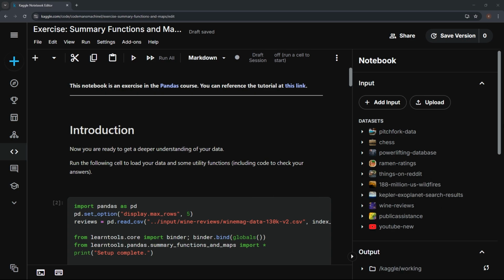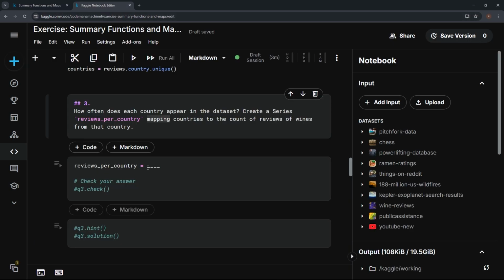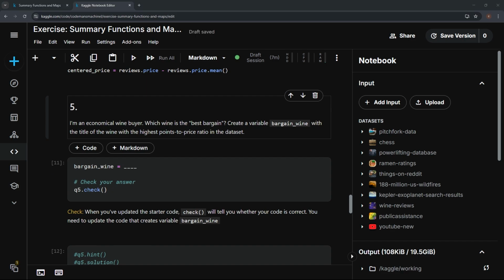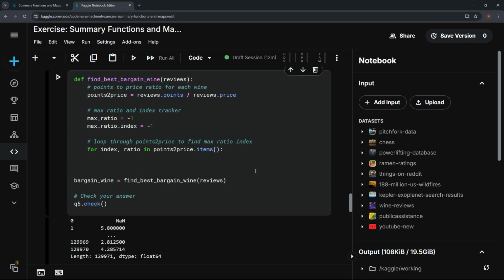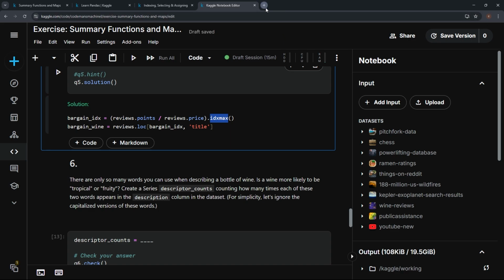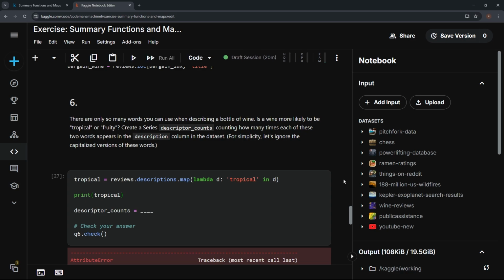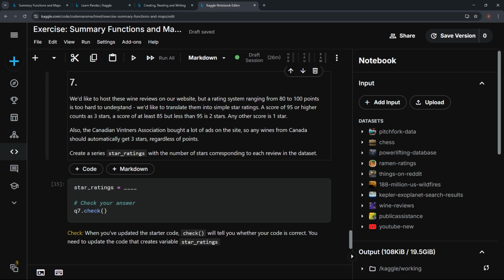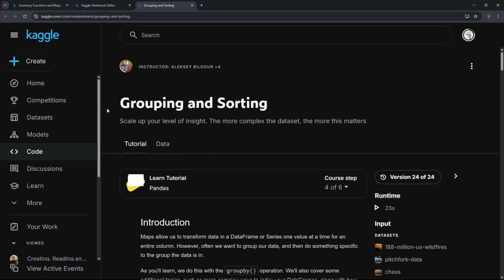Beginner Machine Learning | Pandas Python Library | Exercise: Summary Functions and Maps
📊 "Kaggle Pandas Exercise: Summary Functions & Maps - Deep Dive into Data Insights!" 📊

🔍 We're back with Kaggle's Pandas course, tackling the "Summary Functions and Maps" exercise. Let's solidify our understanding of data aggregation and transformation!

📌 Setting Up the Environment:

import pandas as pd: Importing the Pandas library.
reviews = pd.read_csv(...): Loading the wine reviews dataset with index_col=0.
pd.set_option('display.max_rows', 5): Limiting displayed rows for brevity.
from learntools.core import binder: Importing tools for answer checking.
reviews.head(): Displaying the first few rows of the DataFrame.

📊 Exercise 1: Median of the "points" Column:

We'll find the median value of the "points" column.
median_points = reviews.points.median(): Using the .median() summary function.

✏️ Exercise 2: Unique Countries:

We'll identify the unique countries represented in the dataset.
countries = reviews.country.unique(): Using the .unique() summary function.

🌍 Exercise 3: Reviews per Country:

We'll count how many times each country appears in the dataset.
reviews_per_country = reviews.country.value_counts(): Using the .value_counts() summary function.

📈 Exercise 4: Centered Price:

We'll create a new Series centered_price with the mean price subtracted from each price.
mean_price = reviews.price.mean(): Calculating the mean price.
centered_price = reviews.price - mean_price: Performing element-wise subtraction.

🤖 Exercise 5: Best Bargain Wine:

We'll find the title of the wine with the highest points-to-price ratio.
points_to_price = reviews.points / reviews.price: Calculating the ratio.
bargain_idx = points_to_price.idxmax(): Finding the index of the maximum value.
bargain_wine = reviews.loc[bargain_idx, 'title']: Getting the title using the index.

🔥 Exercise 6: Descriptor Counts:

We'll count the occurrences of "tropical" and "fruity" in the "description" column (case-insensitive).
n_tropical = reviews.description.map(lambda desc: 'tropical' in desc).sum(): Using map() and sum() to count occurrences.
n_fruity = reviews.description.map(lambda desc: 'fruity' in desc).sum(): Doing the same for "fruity."
Creating a Pandas Series descriptor_counts.

🧠 Exercise 7: Star Ratings:

We'll create a Series star_ratings based on the "points" and "country" columns.
Defining a function stars(row) with conditional logic for star assignment.
star_ratings = reviews.apply(stars, axis='columns'): Applying the function row-wise to create the Series.

🔗 Moving Forward:

We've successfully completed the "Summary Functions and Maps" exercise.
We're now moving on to "Grouping and Sorting."
Let's explore how to group and order our data for further analysis!